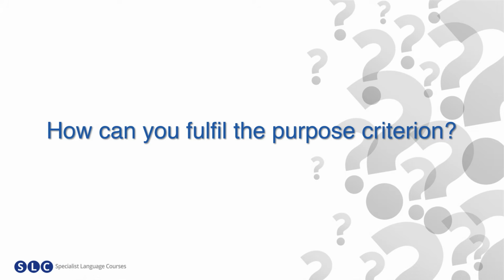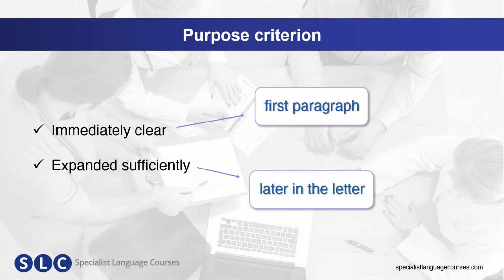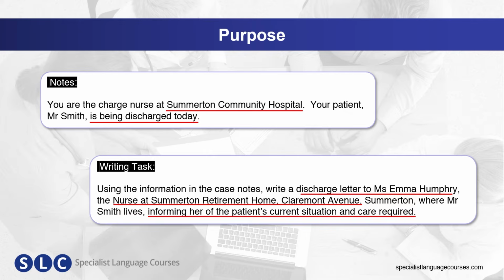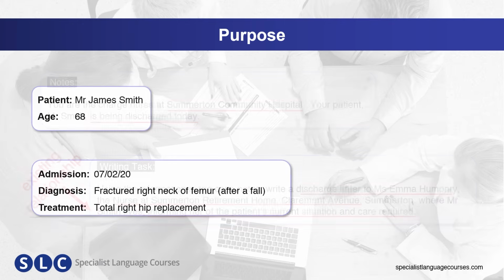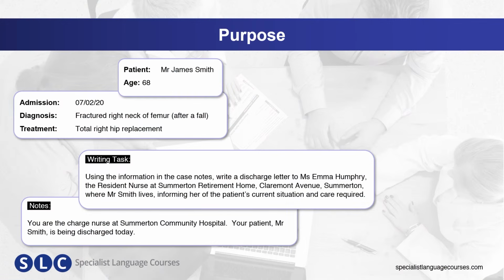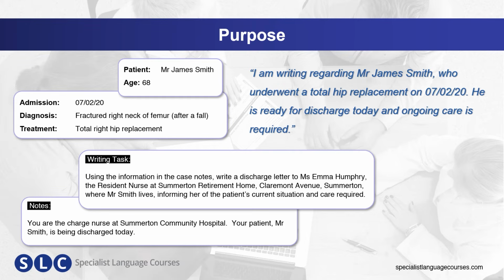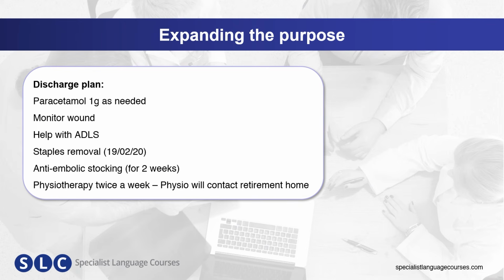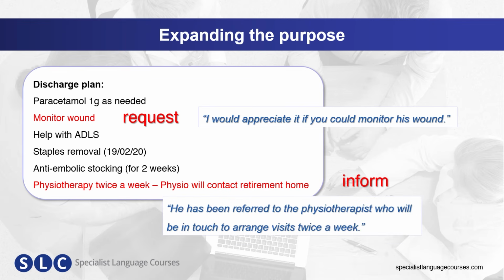How to Express Purpose in OET Writing: Top Tips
✍️ How to Express Purpose in the OET Letter!
In this video, we explain what examiners expect for the “purpose” criterion in OET Writing — including how to identify, express, and expand the purpose effectively. 📝 Plus, get top tips, practical phrases to start your letter, and a few fun bloopers at the end!

👉 Watch now and improve your OET Writing skills!

0:00 - 0:23 - Intro
0:23 - 0:44 - What is the purpose of the OET letter?
0:44 - 1:16 - Purpose criterion
1:16 - 2:15 - How to know the purpose of the OET letter?
2:15 - 3:05 - How to express the purpose
3:05 - 3:45 - How to expand the purpose
3:45 - 4:11 - Top tips
4:11 - 4:32 - Give us some examples of phrases to use to begin the OET letter
4:32 - 5:01 - Bloopers